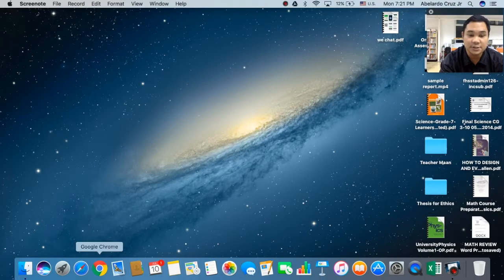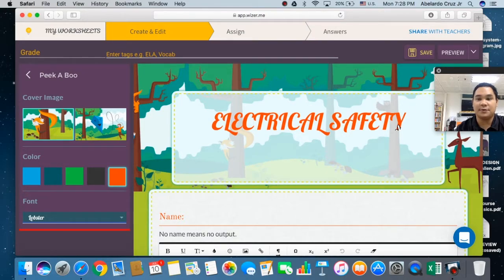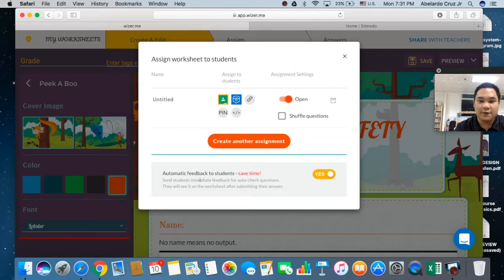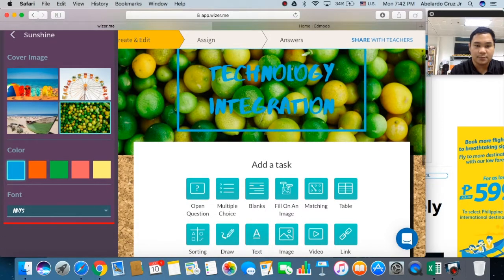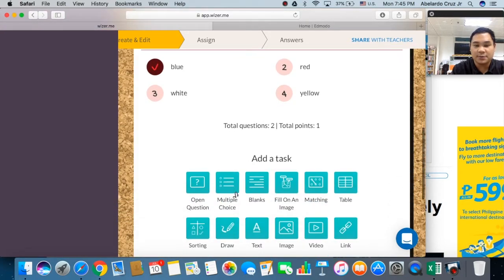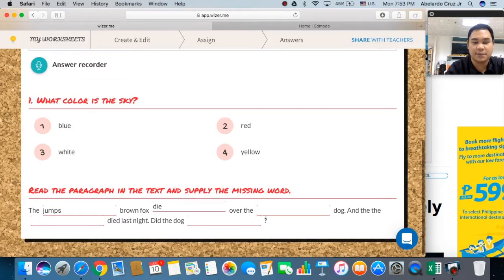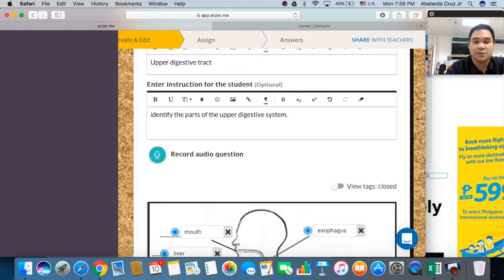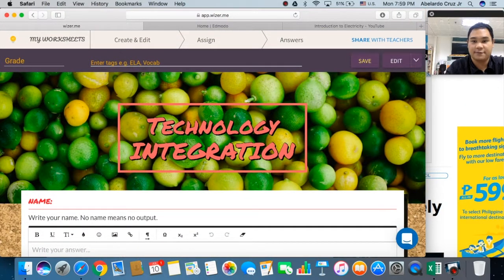How to make Wizer Account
Setting Up Wizer Account for CCF Life Academy